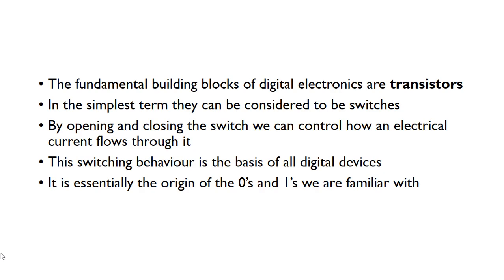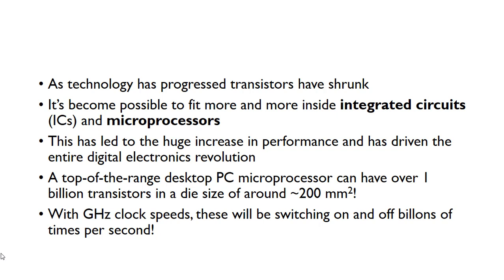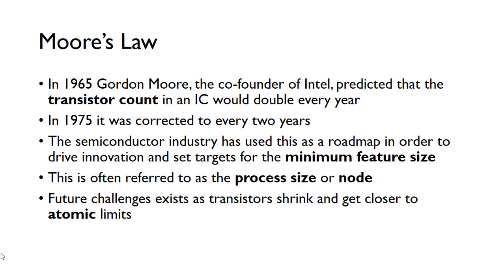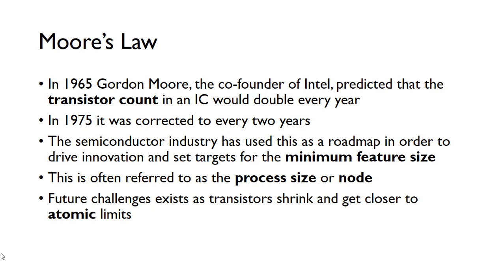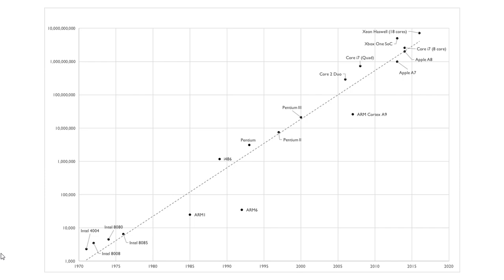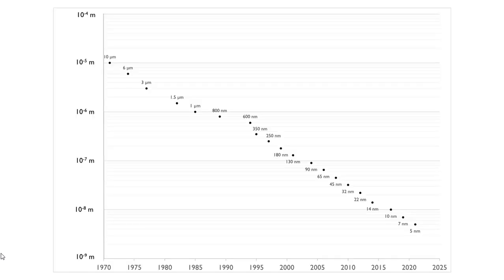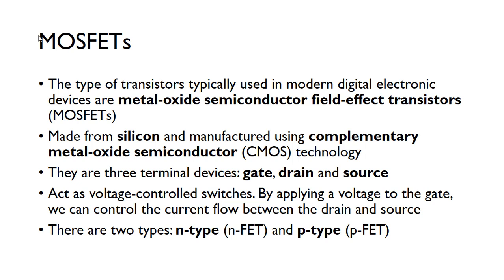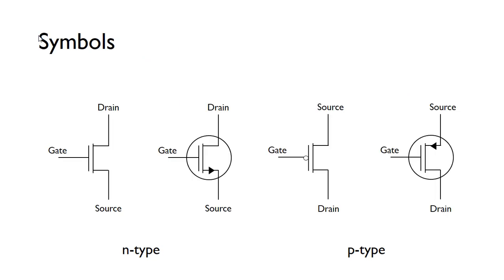Transistors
In this screencast, we look at the basic of transistors and how Moore's Law has driven the technological revolution.